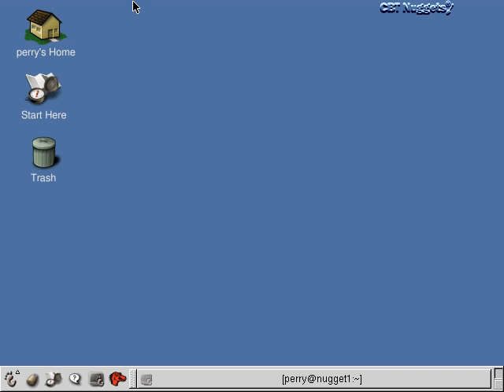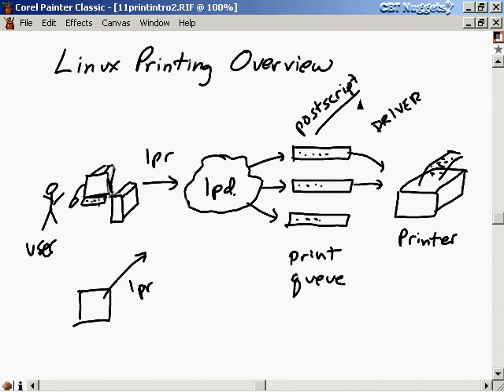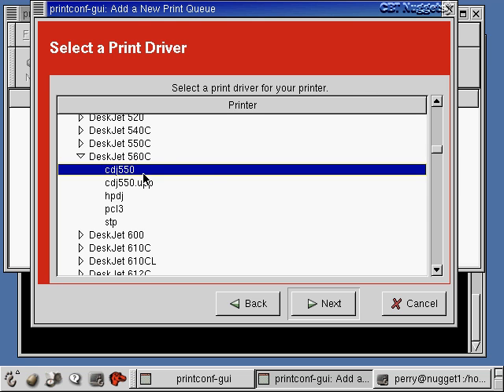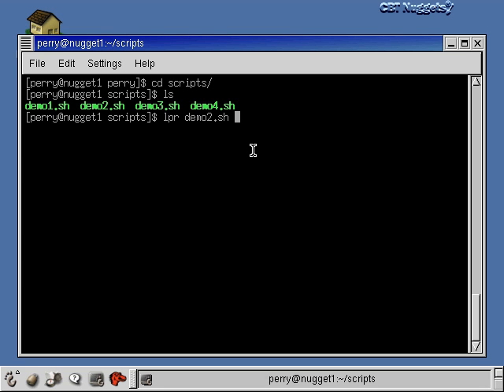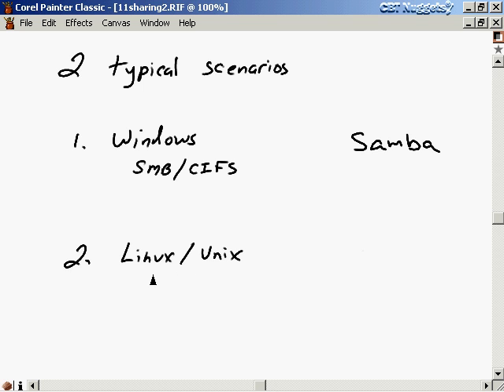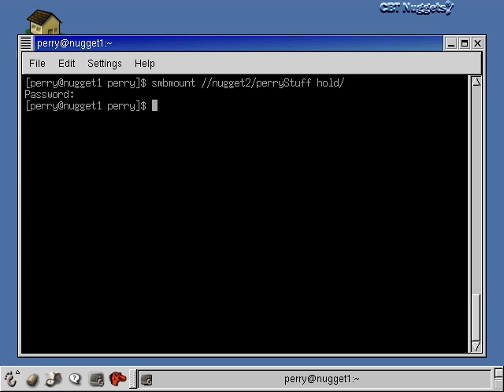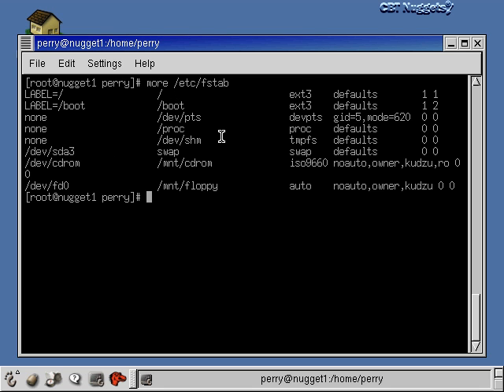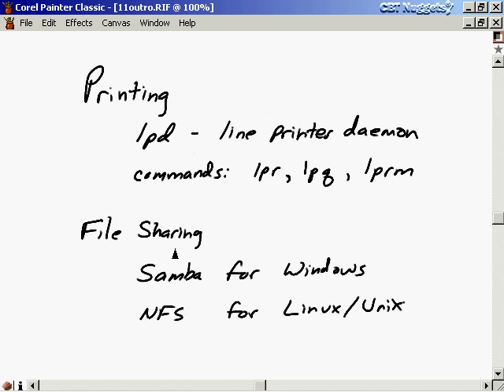11 Configuring Printers and Services for File Sharing